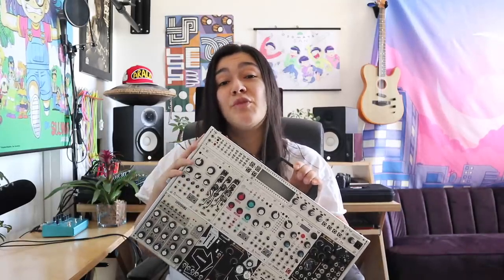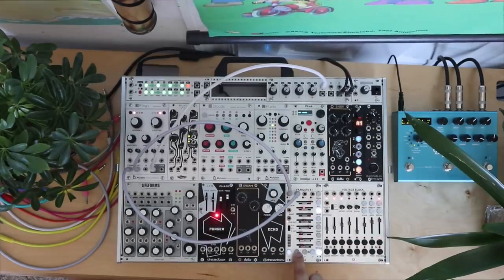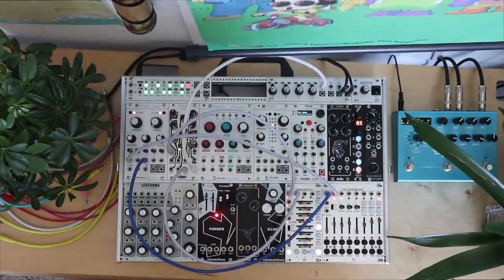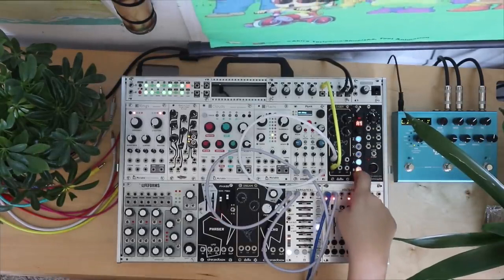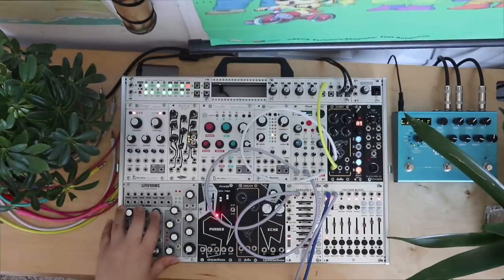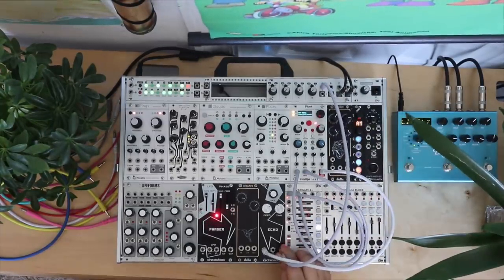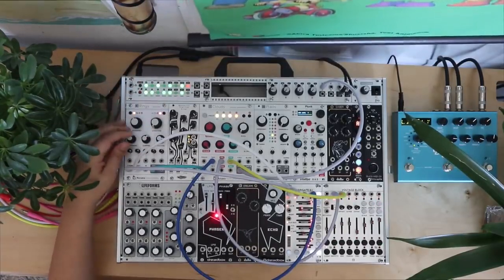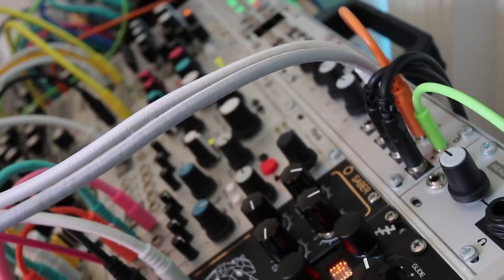An IN DEPTH Look at my MODULAR SYNTHESIZER